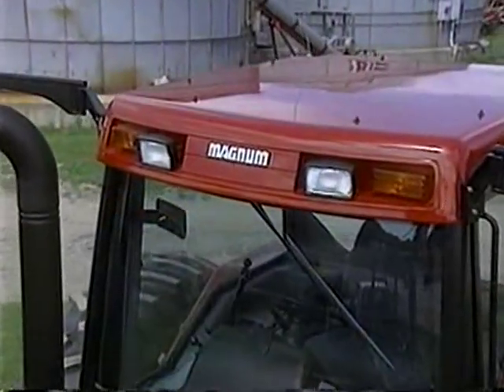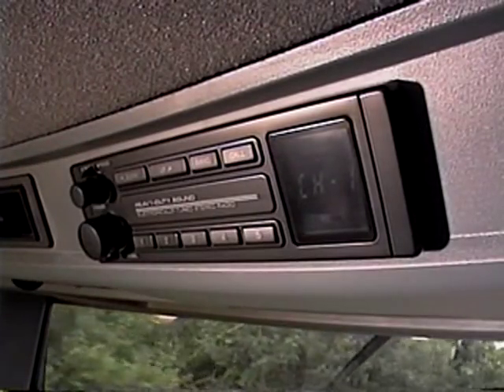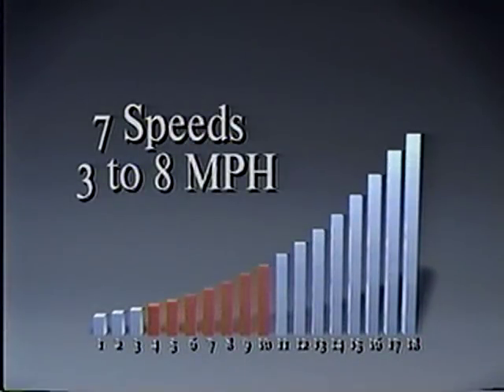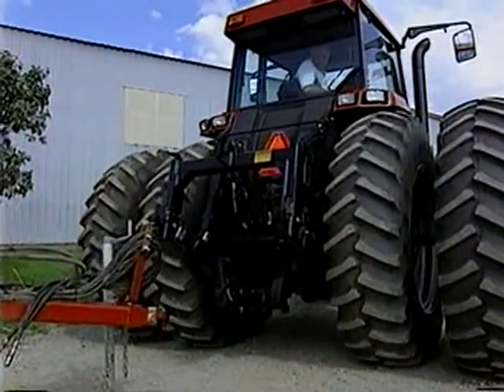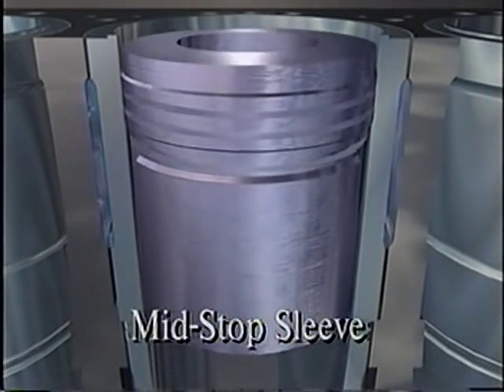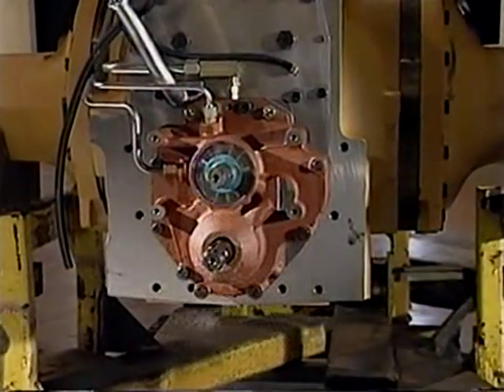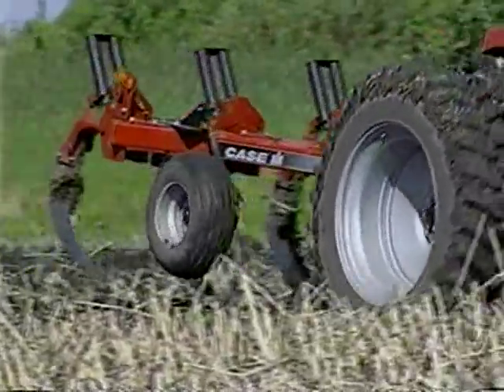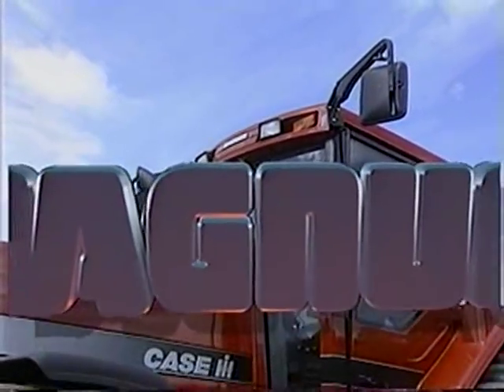CaseIH 8900 Magnum Series Intro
Youtube settings have changed since I first uploaded this video last year in 2 parts.  Now the entire "uncut" version can be uploaded and presented in full.

I have since taken down the 4-part version.